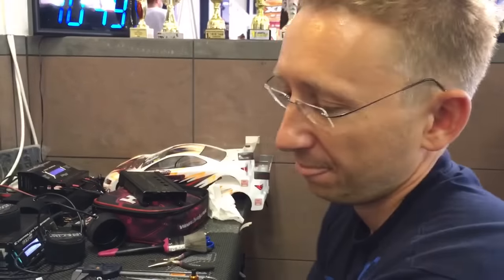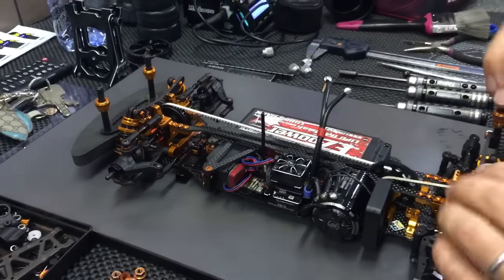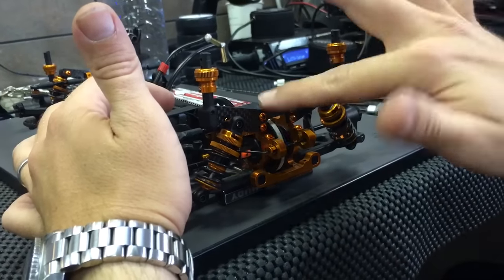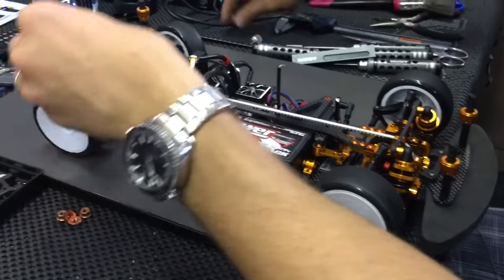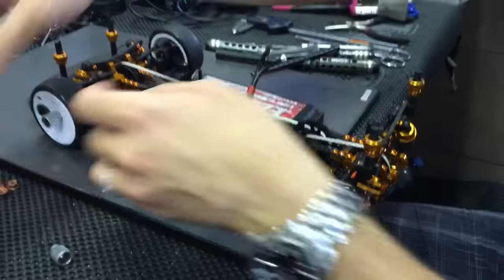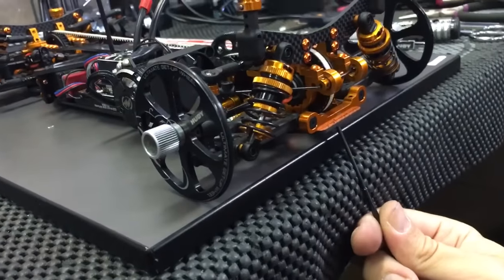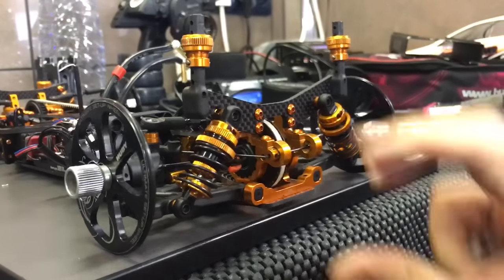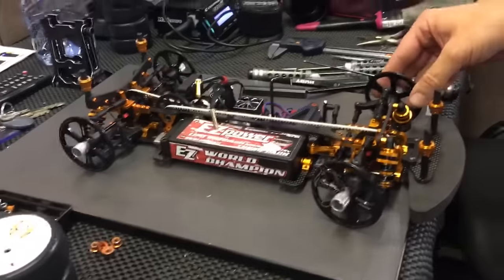Xray T4.Tweak and Spring set up tips from Martin Hudy.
Martin Hudy of Xray fame kindly took the time out to show me you and us how he preps his his Xray T4 2016 for tweak and Spring tension.